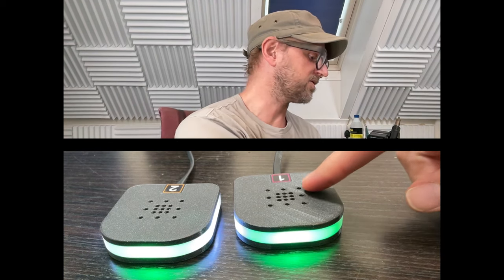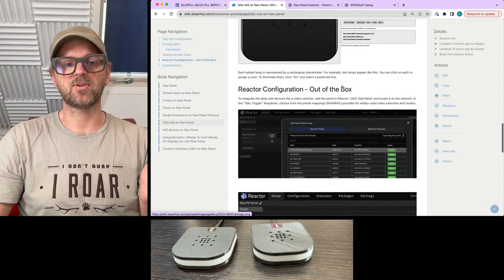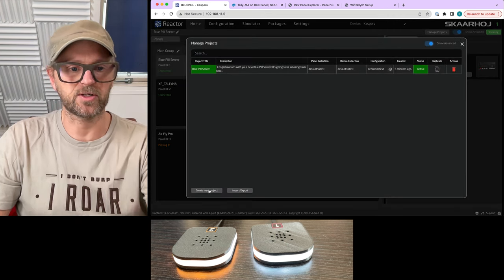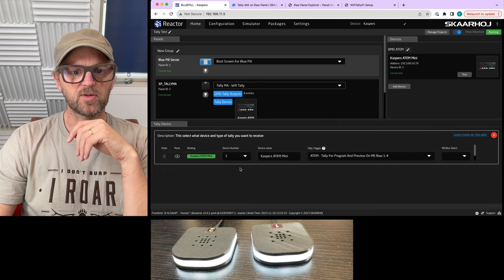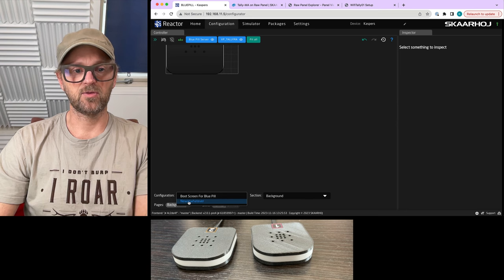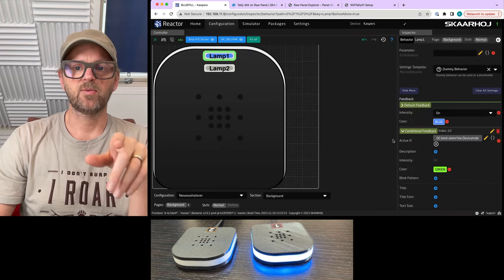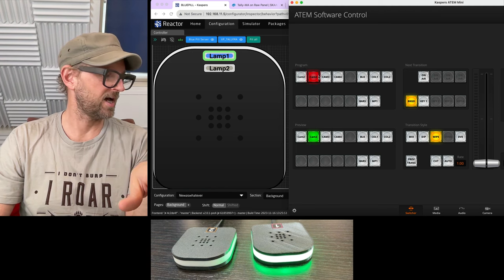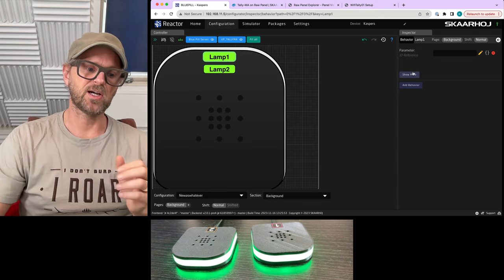Seamless Integration: Tally MA Wifi Lamps with SKAARHOJ's Reactor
Step into the realm of innovative broadcasting solutions with this tutorial video, where Kasper demonstrates the straightforward integration of Wifi-based tally lamps from the Tally MA project into SKAARHOJ's Reactor. Learn how a set of Tally MA lamps can become Raw Panel enabled, making them as accessible and functional as a Tally Box from SKAARHOJ.
This video is perfect for those looking to enhance their broadcast setup with efficient tally light solutions. Kasper will guide you through adding a profile for ATEM cameras and show you how to utilize the lamps in a 'solo' mode, enabling you to set any color preference directly from Reactor's simple configuration interface.
Whether you are a broadcast professional, a streaming enthusiast, or someone curious about the integration of advanced lighting solutions in your setup, this video is packed with practical advice and easy-to-follow instructions. Discover how SKAARHOJ's Reactor can revolutionize the way you use tally lamps in your production environment, offering both simplicity and versatility in control.